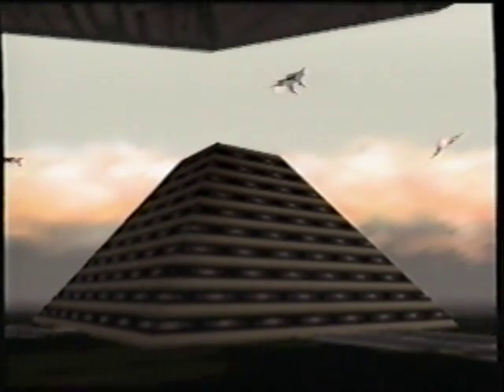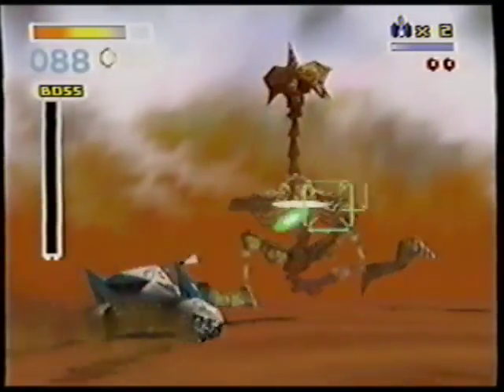Nintendo Power promo VHS - StarFox 64 + Rumble Pak (1997)